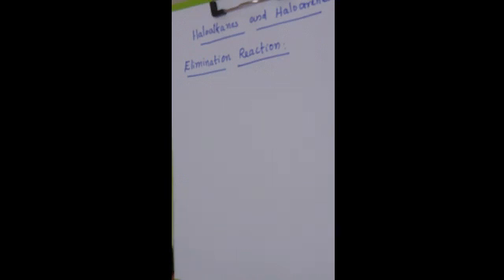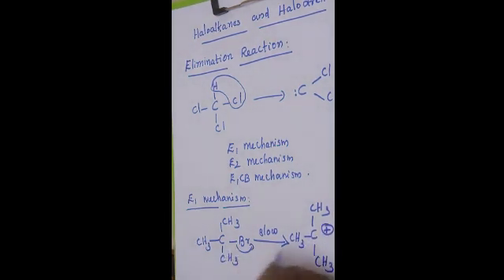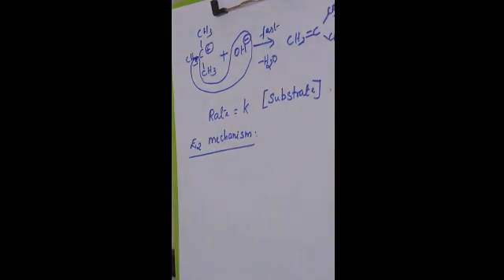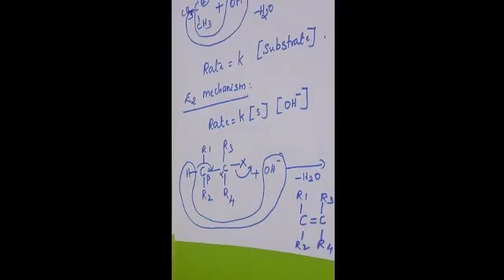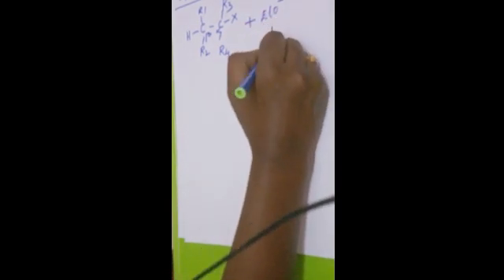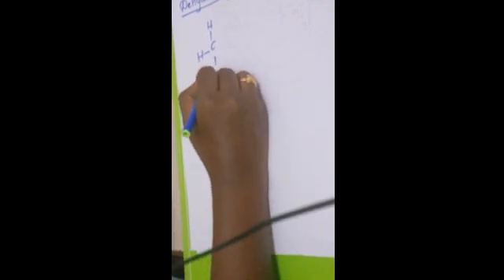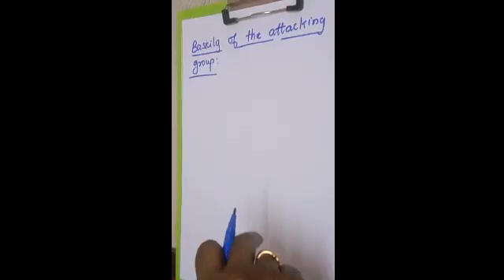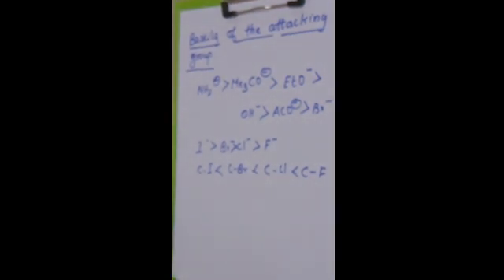Haloalkane and Haloarene part-12